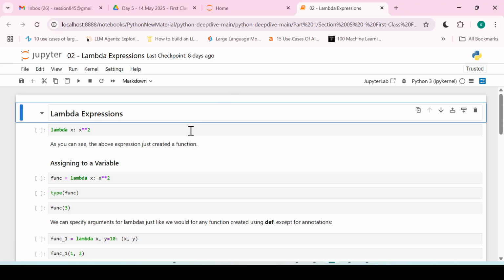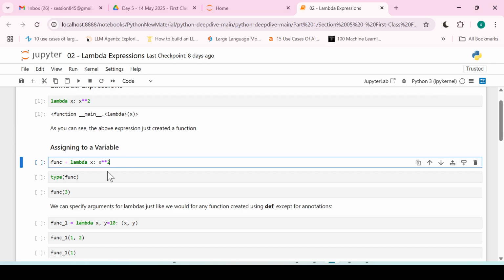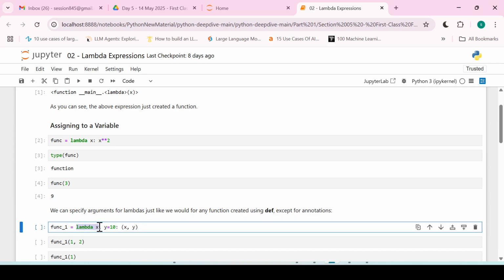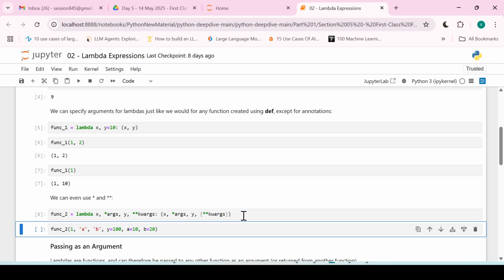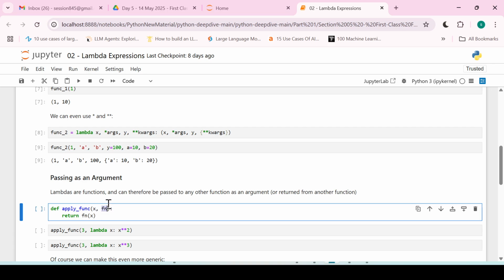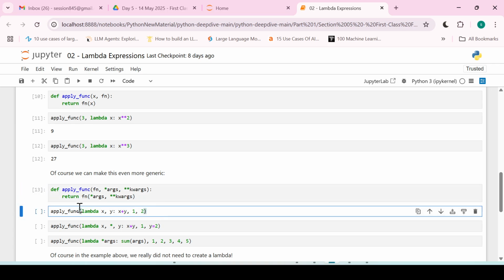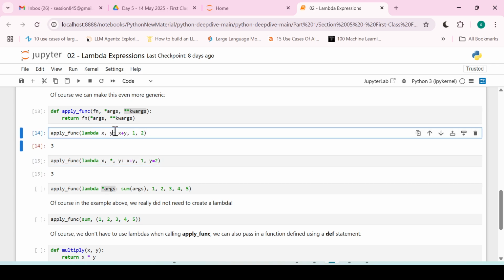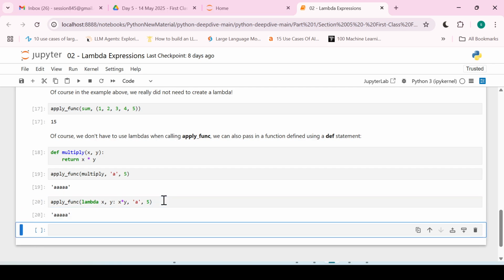02 lambda Expression